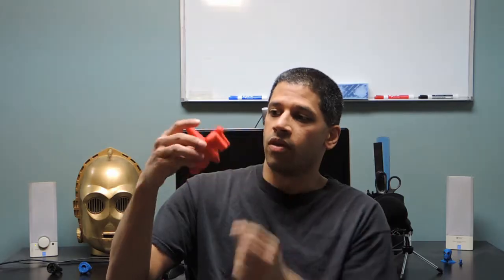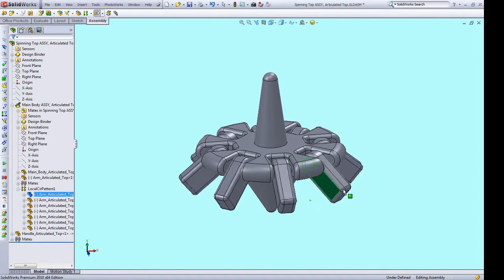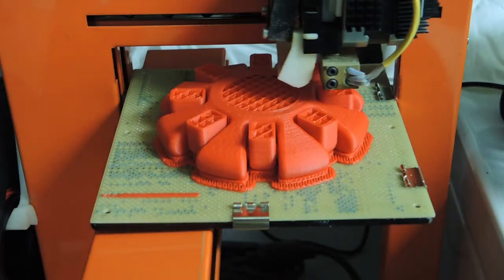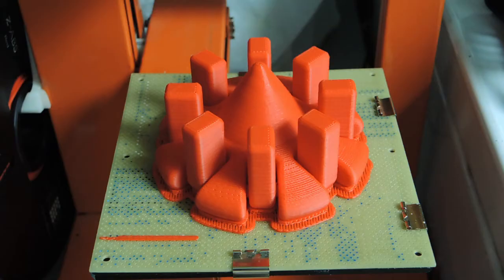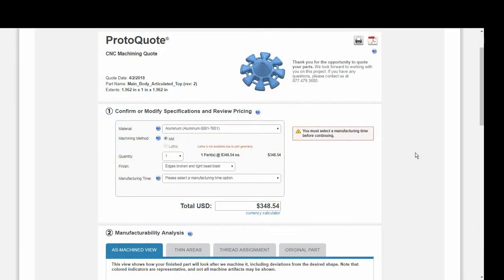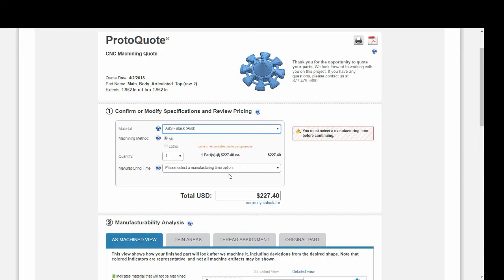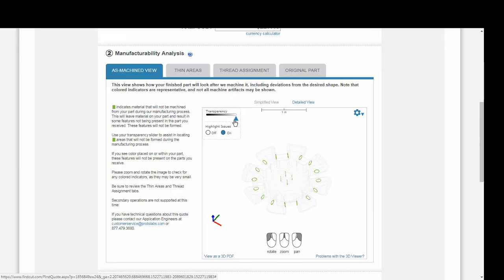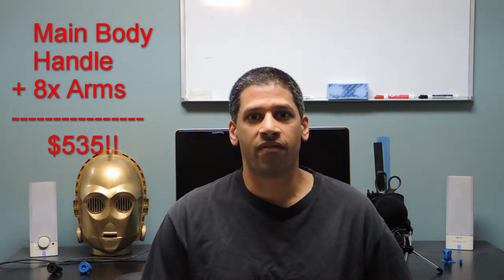3D Printing vs. CNC Machining: Prototyping Cost Comparison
In this video I compare the cost of 3D printing vs CNC machining from the home designer’s perspective.  My test case is a spinning top with articulated arms that I designed.  I put some hard numbers on how much it would cost to make a prototype from these two different manufacturing processes.